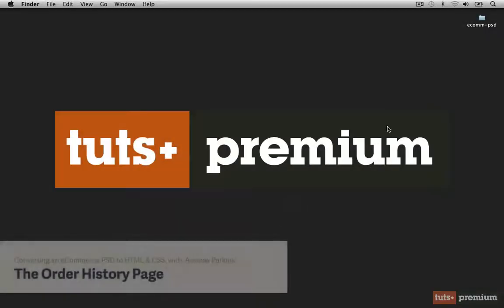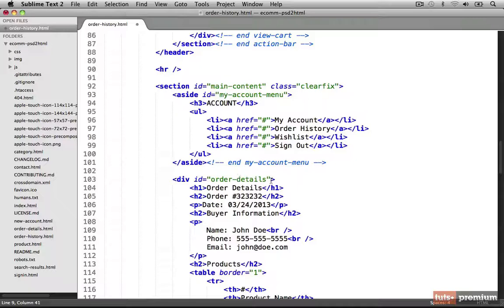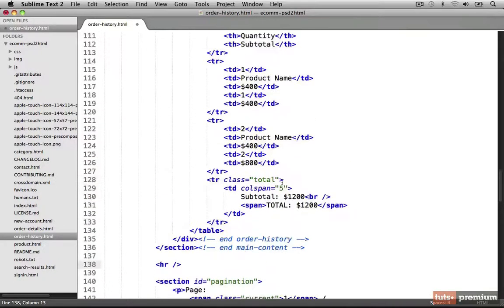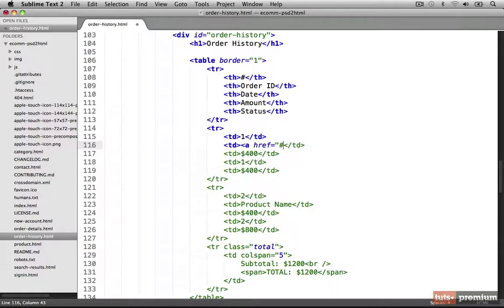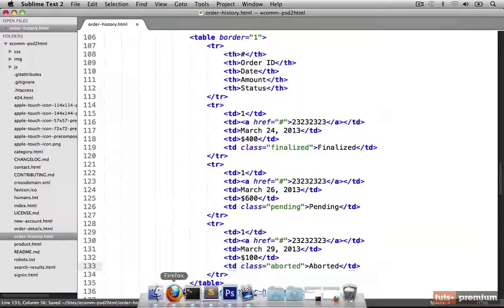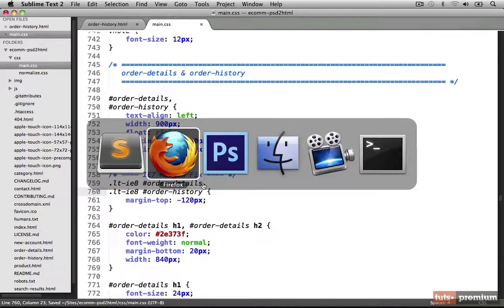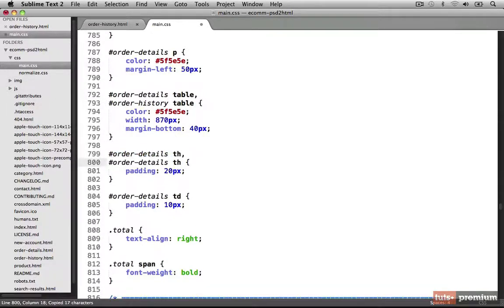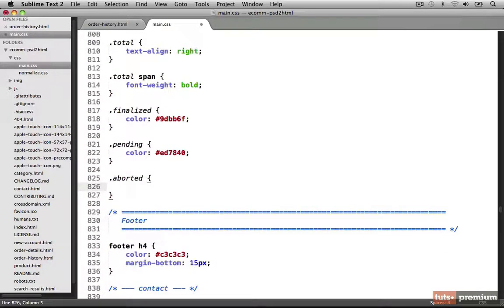Converting an eCommerce PSD to HTML & CSS Part 11